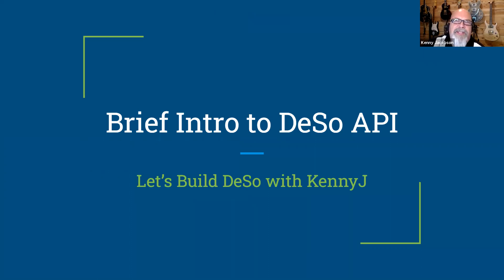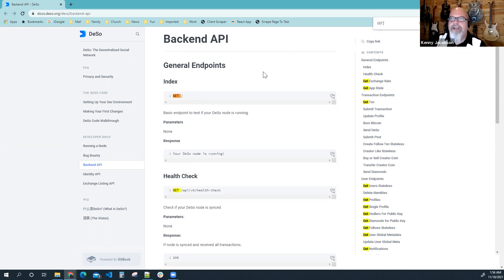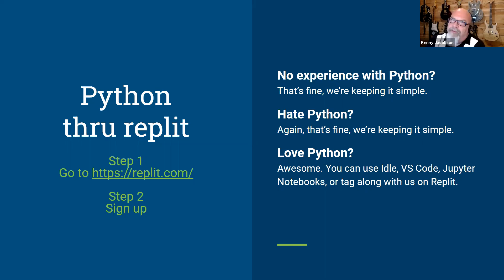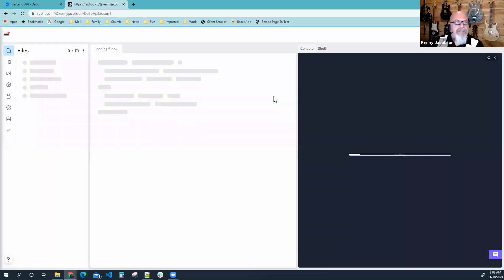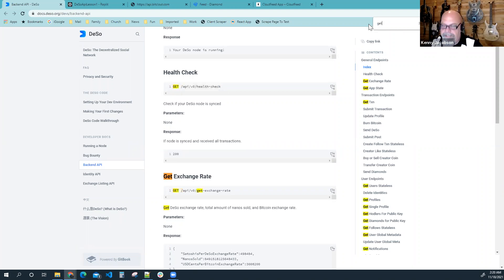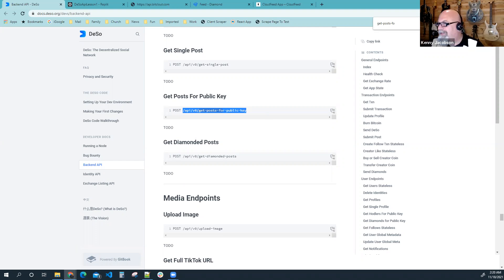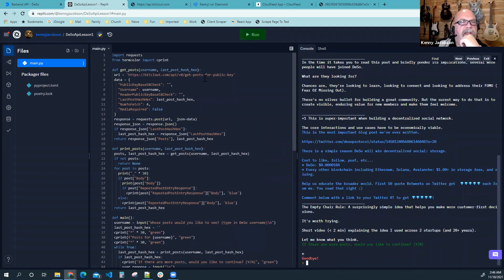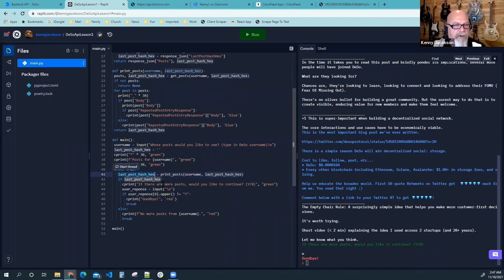A (very) simple DeSo app using the DeSo API (Lesson 1)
In which learn how to read the posts of a given user.

What is DeSo?

DeSo is a layer-1 blockchain designed to build and scale decentralized social media apps to 1 billion users.

Learn more about DeSo:
Diamond